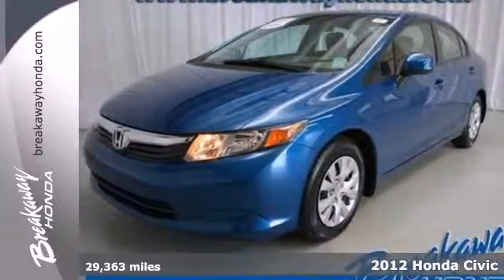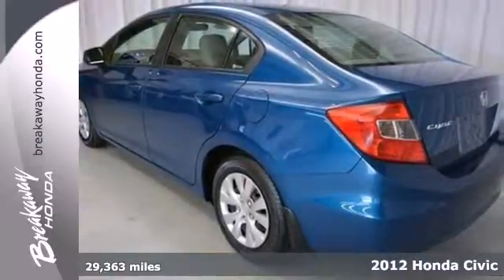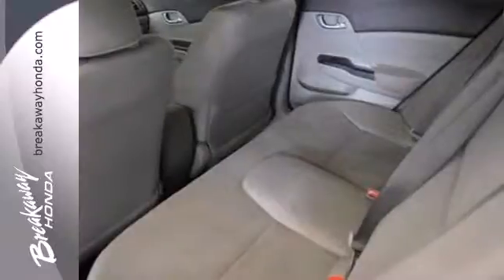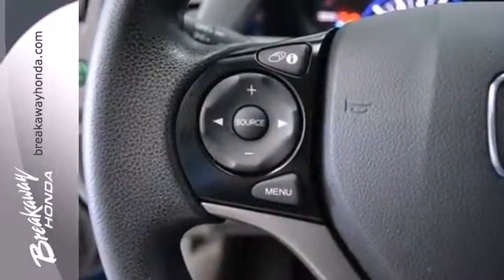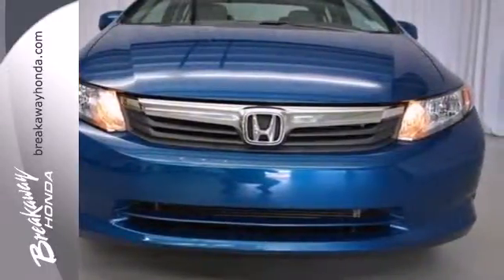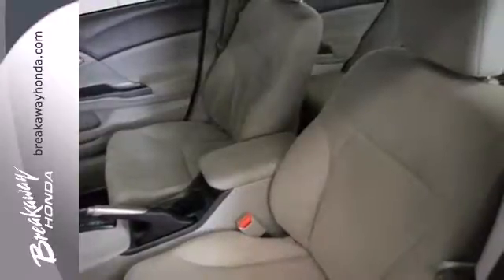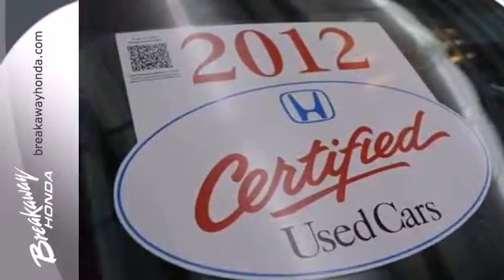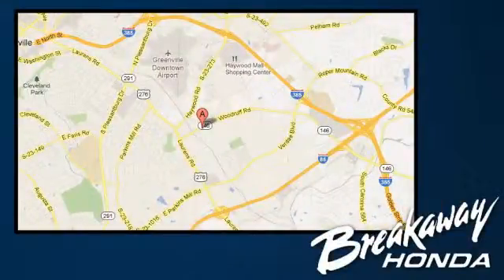2012 Honda Civic Greenville SC Easley, SC 32446A - SOLD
Year: 2012
Make: Honda
Model: Civic
Trim: 5 Speed Automatic
Engine: 4 Cylinder
Transmission: 5 Speed Automatic
Color: Dyno Blue Pearl
Interior: Gray
Mileage: 29363
Stock #: 32446A
Honda Certified, 160-Watt AM/FM/CD Audio System, Air Conditioning, Brake assist, Dual front impact airbags, Overhead airbag, Remote keyless entry, and Speed control. Who could say no to a simply outstanding car like this charming-looking 2012 Honda Civic? Honda Certified Pre-Owned means you not only get the reassurance of a 12mo/12,000 mile limited warranty, but also up to a 7yr/100k mile powertrain warranty, a 150-point inspection/reconditioning, and a complete CARFAX vehicle history report. The IIHS rates the Civic as a TOP SAFETY PICK vehicle. The quality of this great Civic is sure to make it a favorite among our educated buyers.

Address:
330 Woodruff Rd